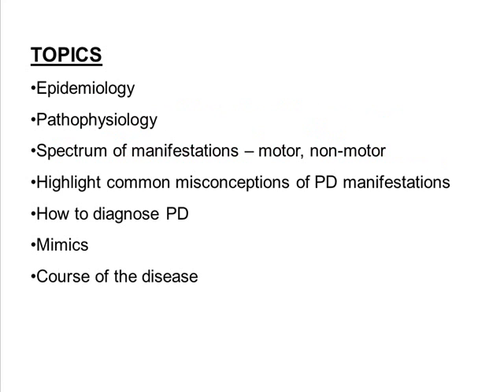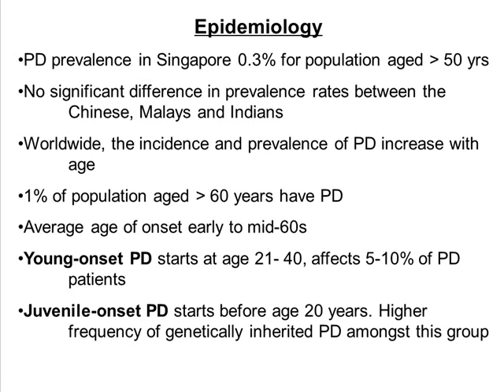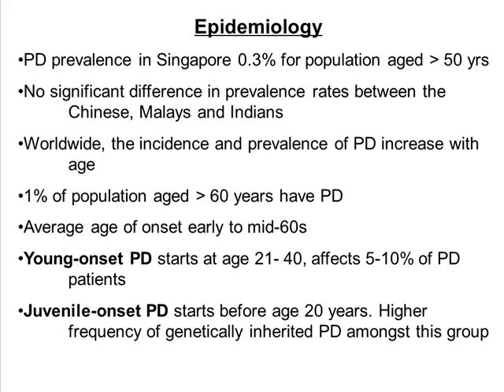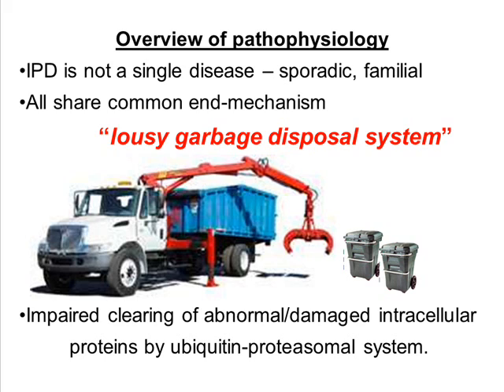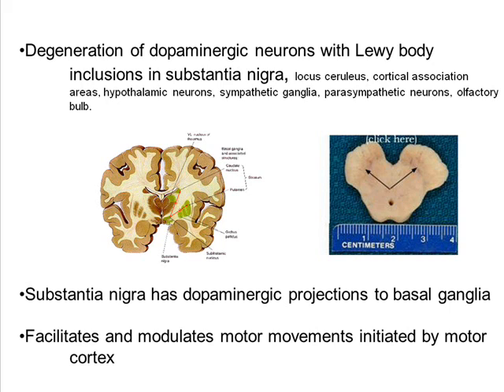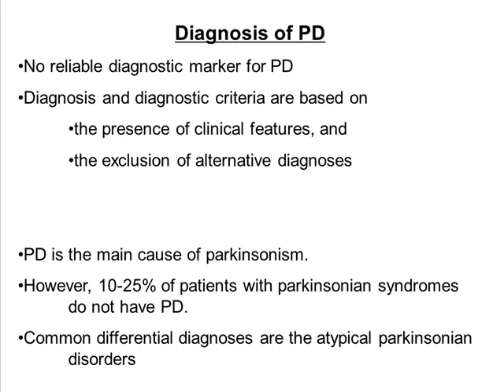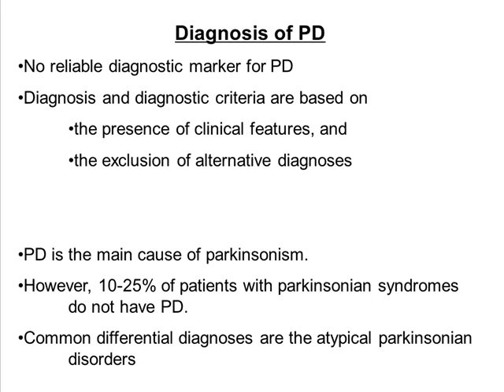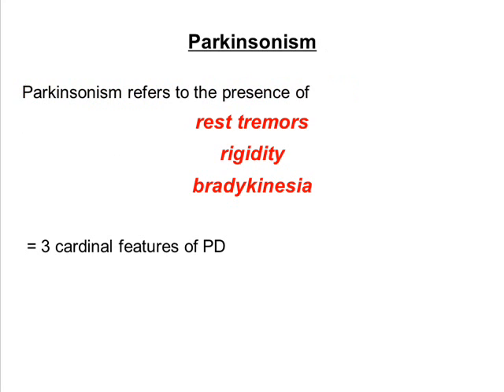Dr June Tan - Manifestations of Parkinson's Disease (Part 1)